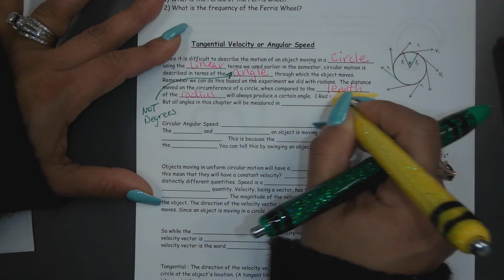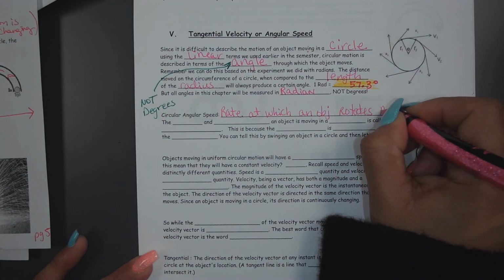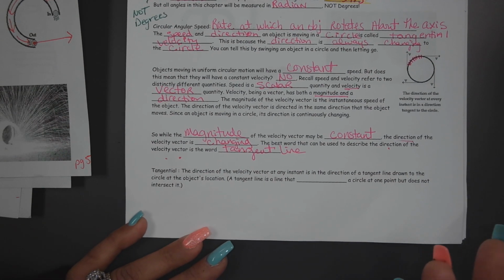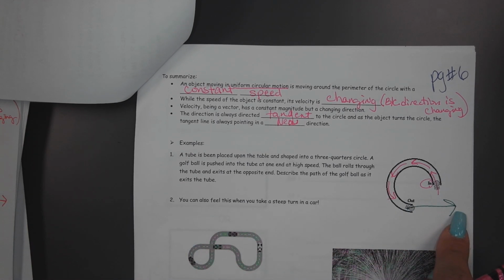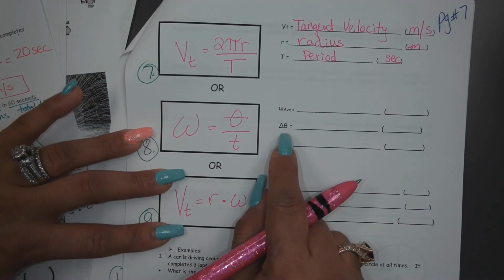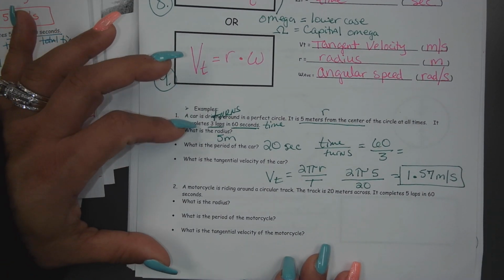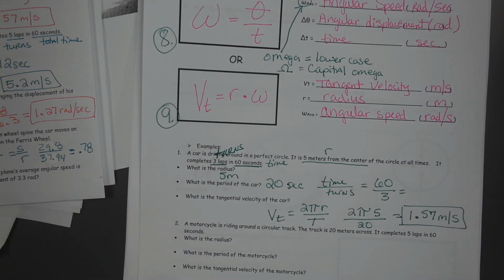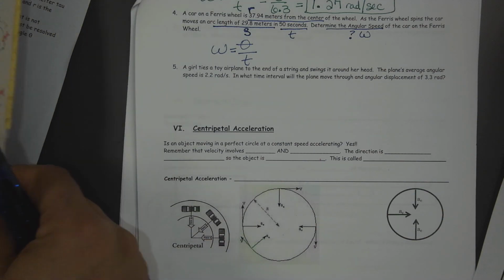Jan 21 2022 Unit 5 Part 2 Notes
Physics: Unit-5 Notes Part-2 Jan 21, 2022